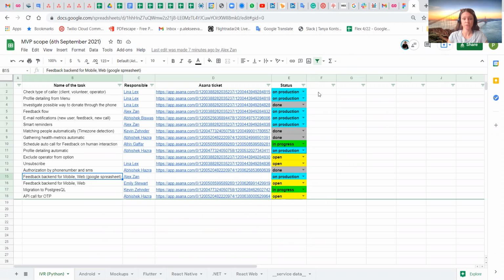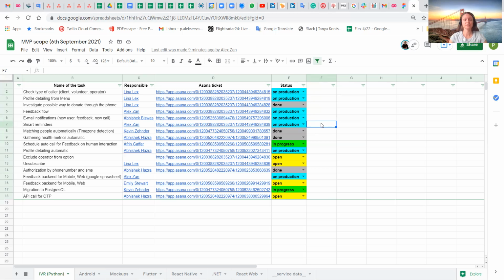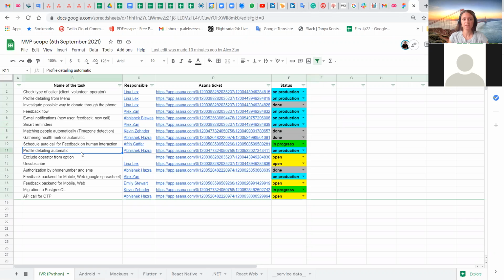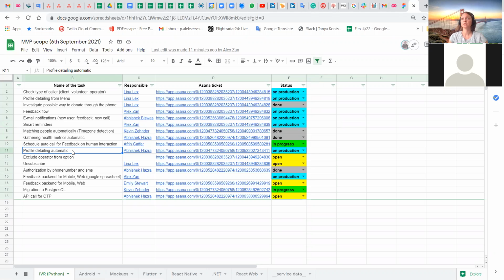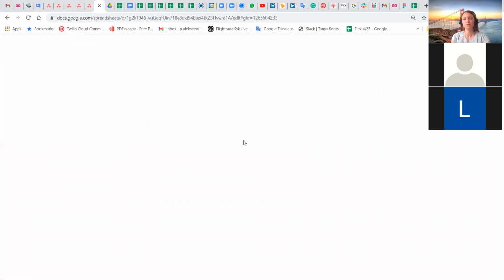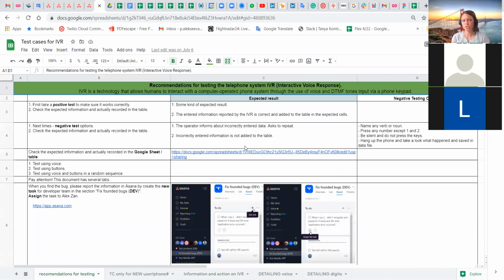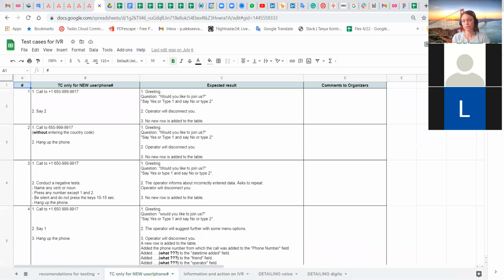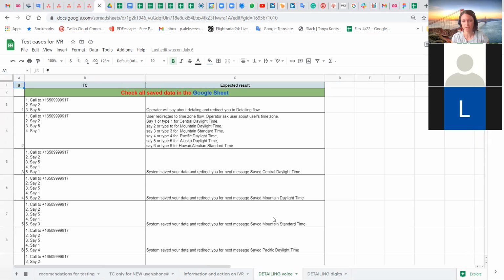QA SYNC 4: New feature and how to test it.